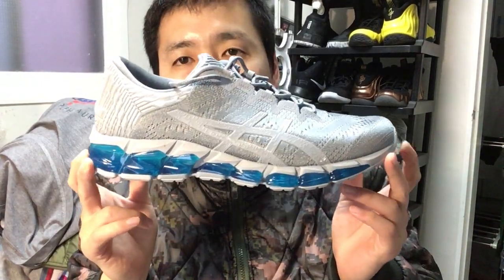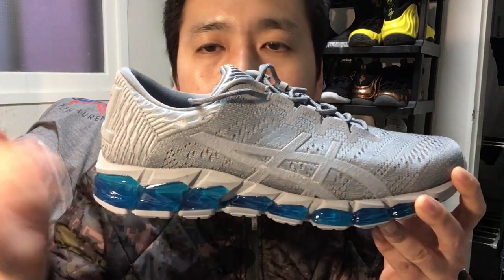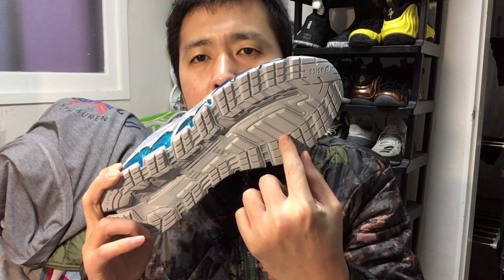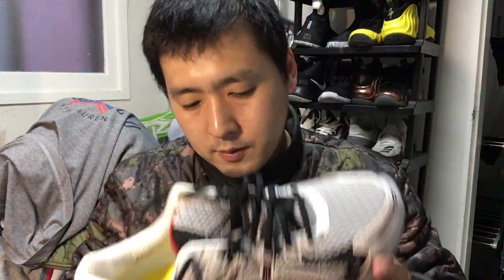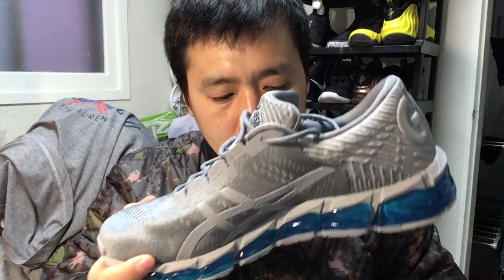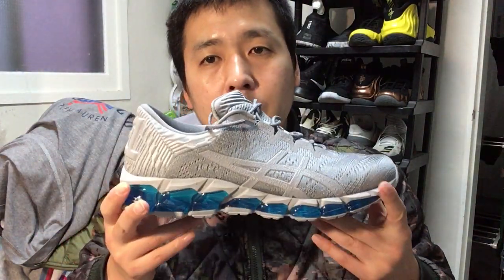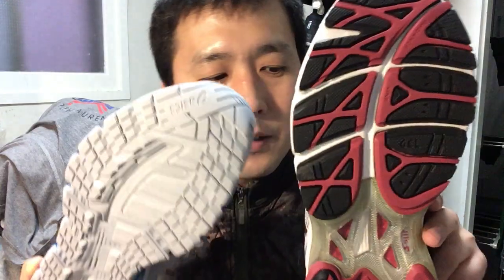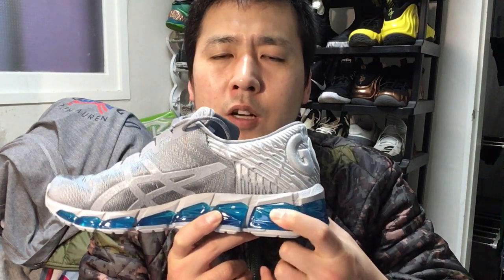asics gel quantum 360 5